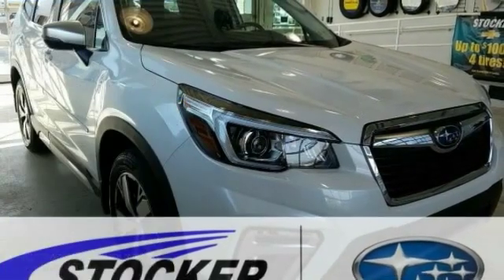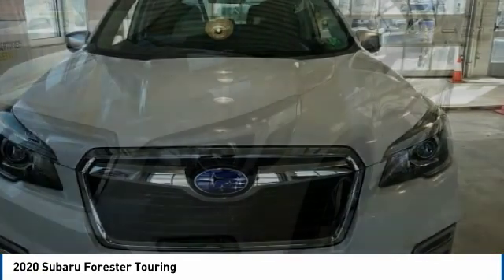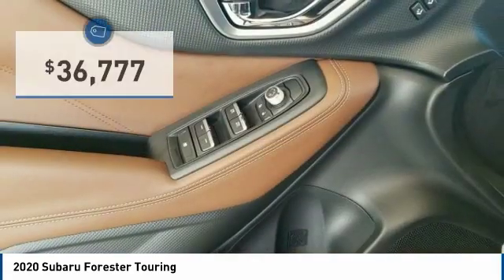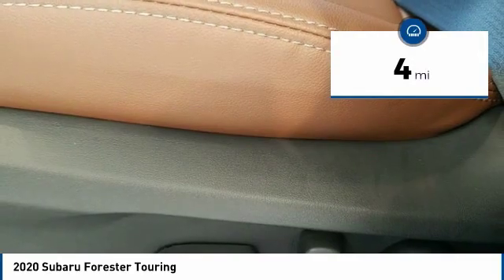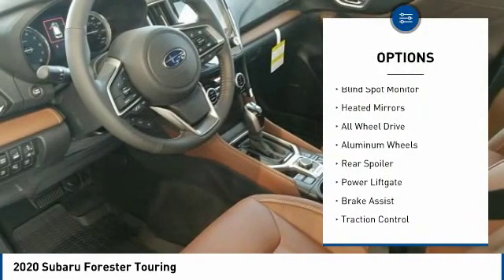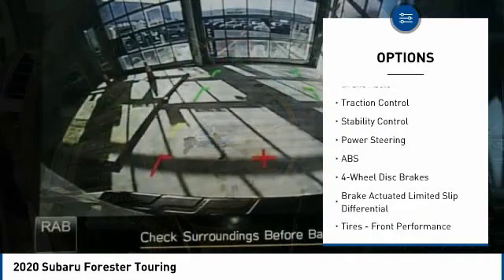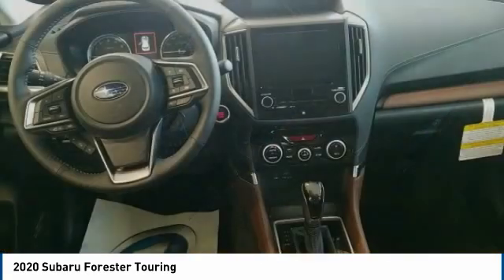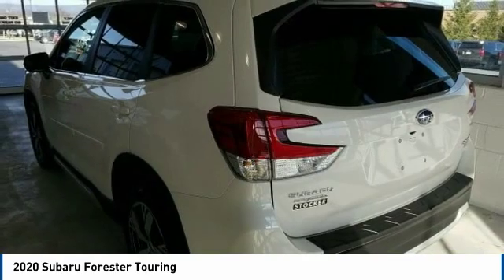2020 Subaru Forester Touring FOR SALE in State College, PA 608533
Stop in today for a test drive of this N 2020 Subaru Forester

Stocker Subaru
1454 Dreibelbis Street

Looking for the right sport utility? Today could be your lucky day. this 2020 Subaru Forester could be yours.